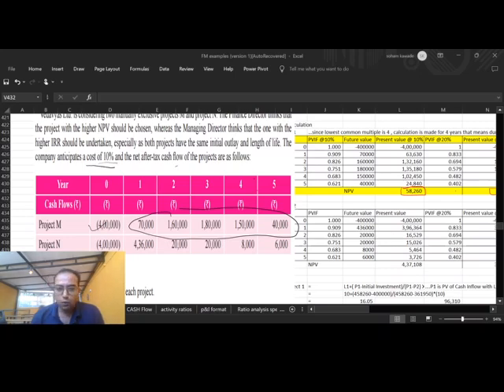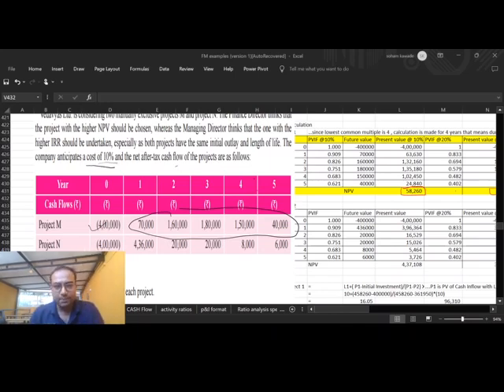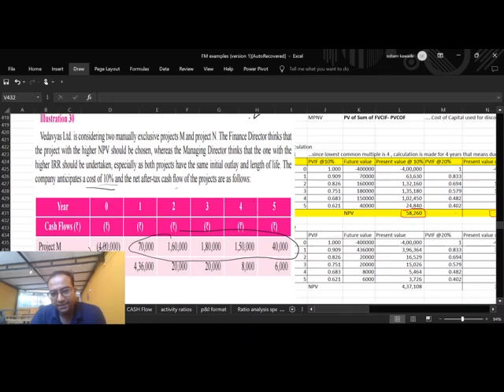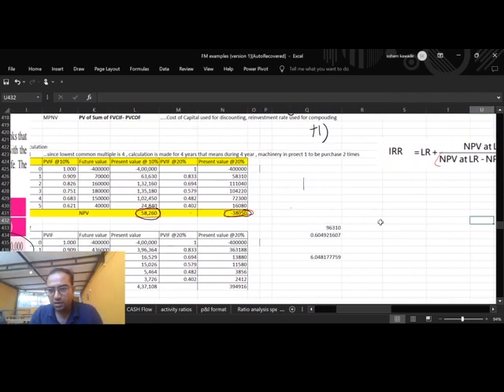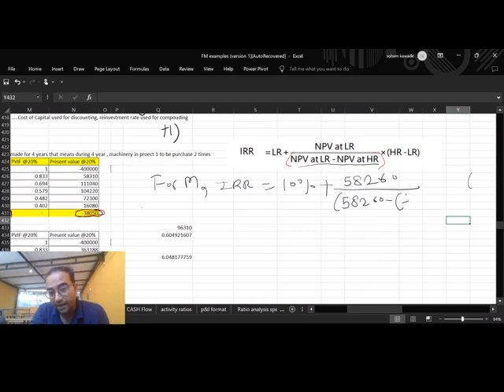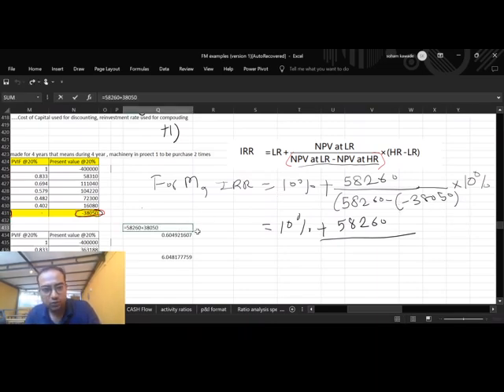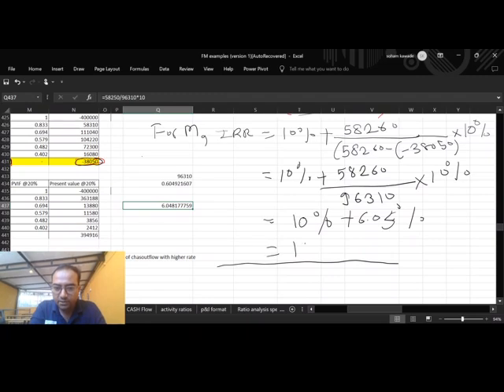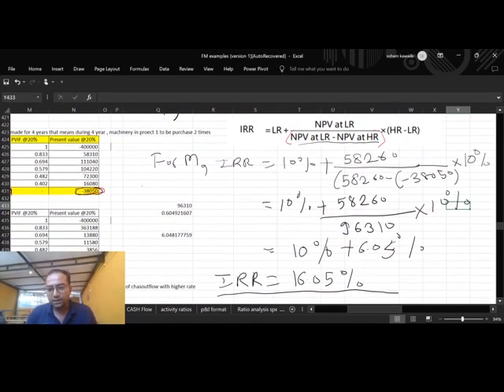Internal Rate of Return (IRR)